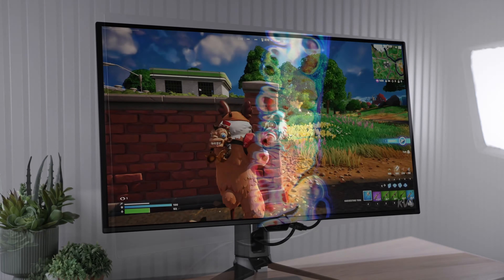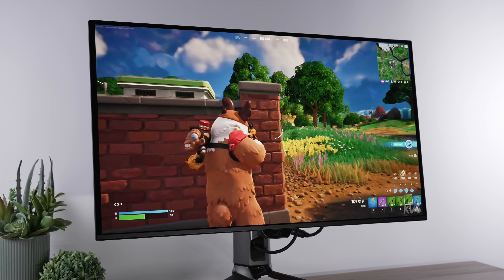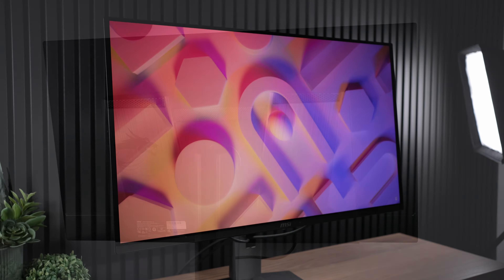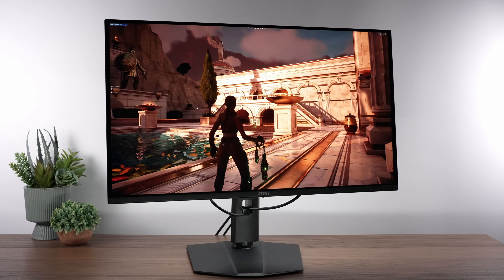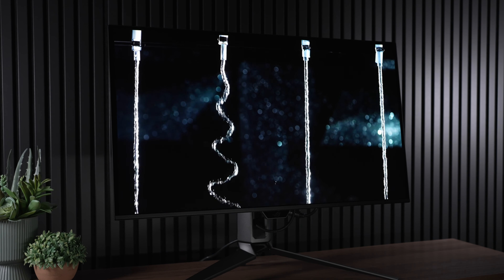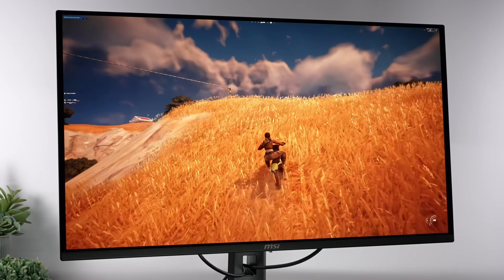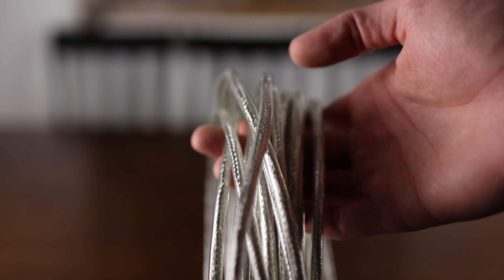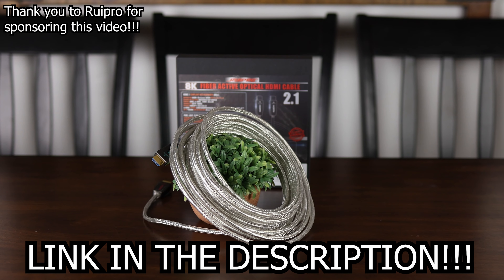Best 32” QD OLED - MSI MPG 321URX vs ASUS PG32UCDM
There are two OLED monitors this year that everyone and their grandma seems to be busing a fat one over, the MSI MPG 321URX and the ASUS PG32UCDM.

Now both of these are 32” 4K 240Hz QD OLED monitors using in fact the same exact panel, but where they differ greatly is price. The MSI comes it at a cool roughly $950, but ASUS on the other hand is demanding an absolutely wild roughly $1,300. After tax thats nearly a $400 difference for again the same exact panel, so like you I wanted to know which one of these two is actually better, because if they’re the same, you might as well save the $350.

So lets start this comparison with the design, which lets cut to the chase, the MSI is way better here. Not only is the stand far more usable space wise since it isn’t sporting those ridiculous clown shoes, but it also has a less gamery look to it, especially since it doesn’t have the ugly light up ASUS chin, but let’s be honest guys we probably aren’t gonna be kissing our monitors, so let's move onto what matters the most performance.

Yes, despite them using the same panel, on the latest firmware they are very different. Not only was the ASUS significantly brighter in SDR, but even HDR now gives ASUS the advantage as they can near mimic the full screen brightness of the HDR 400 True black mode, but are able to extend all the way up to 1000 nits in dark scenes, something that I haven’t seen any other 32” QD OLED monitor capable of doing.

But wait, there's more. ASUS also allows you to properly white balance the display in SDR as well, making it more accurate for editing than MSI, so in terms of accuracy and brightness the ASUS is definitely ahead of MSI, however I was told that a big update to the MSI MPG OLEDs would be coming later in August which would not likely only implement many things I asked for such as such as white balance control in sRGB and HDR, but they are also considering making a similar HDR mode to challenge ASUS in HDR brightness, so if your watching this a few months from now this could definitely change.